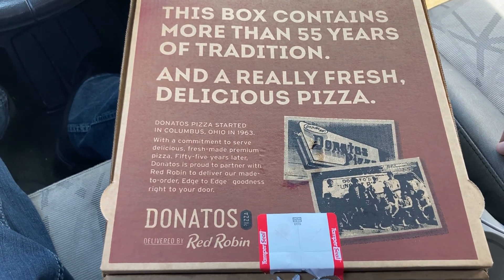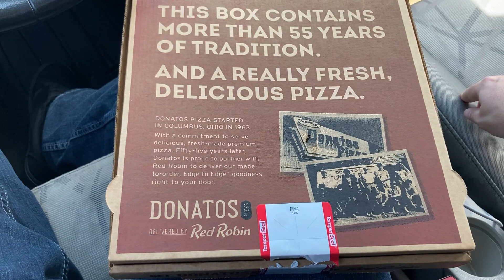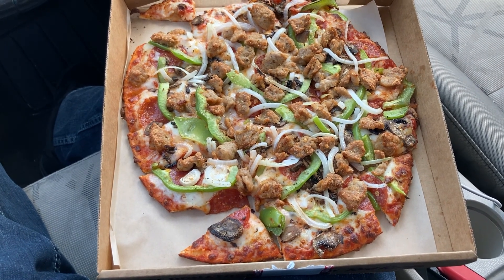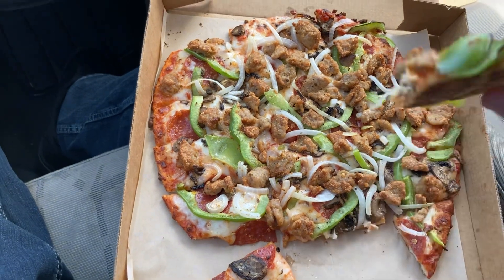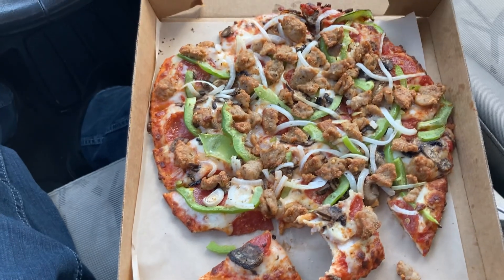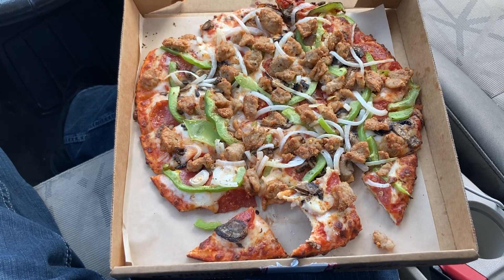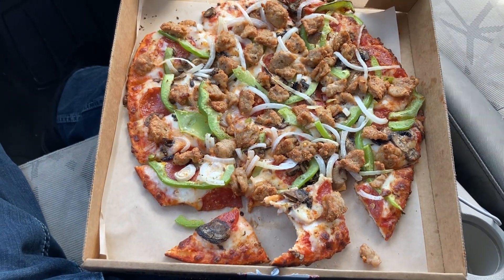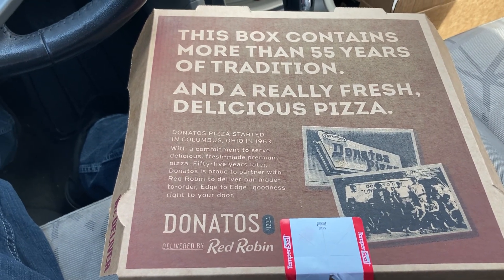Donatos Pizza Review - An Ohio Pizza Banger?